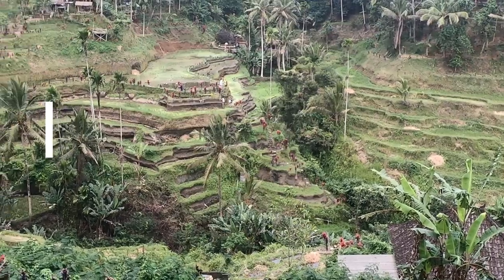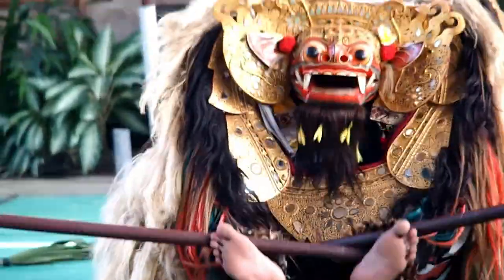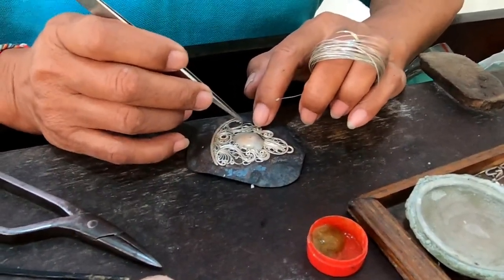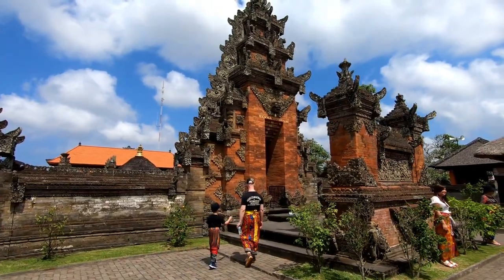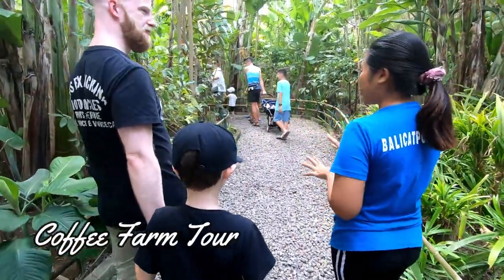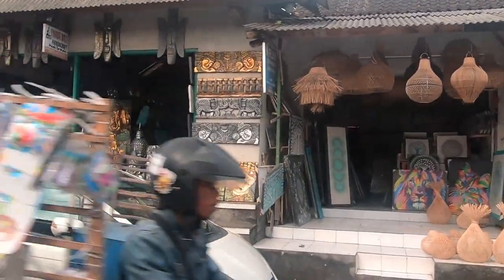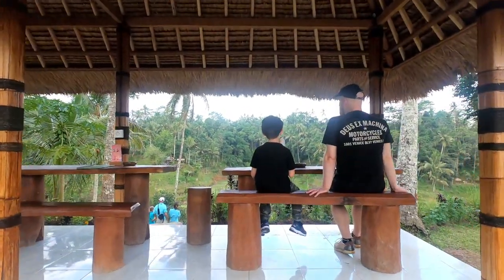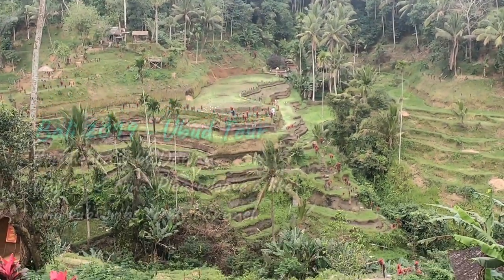Bali Trip 2019 - Ubud Tour - Rice Terraces and Swing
Bali Trip 2019 - Ubud Tour - Rice Terraces and Swing - We took a one-day tour to Ubud to see the its famous landscape, the Ubud rice terraces. On our way to this natural attraction, we stopped by a village to watch Barong, then head to a Batik and silver jewelry making tour. We also explored the Batuan temple before heading to lunch and coffee.